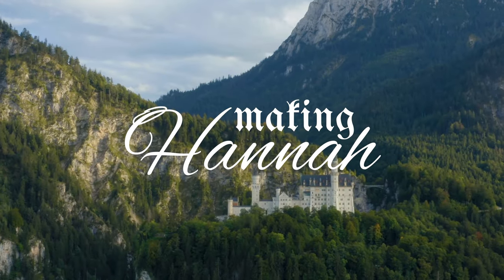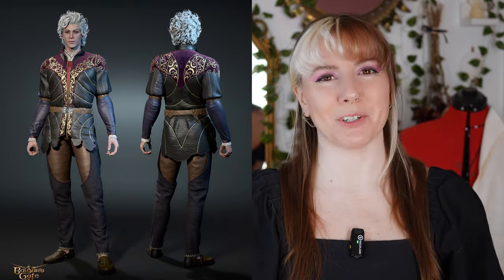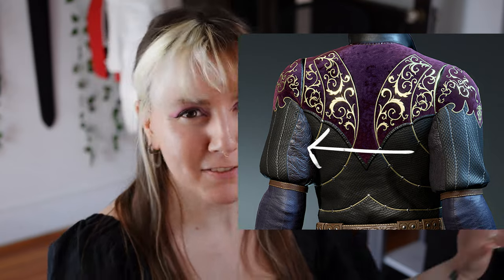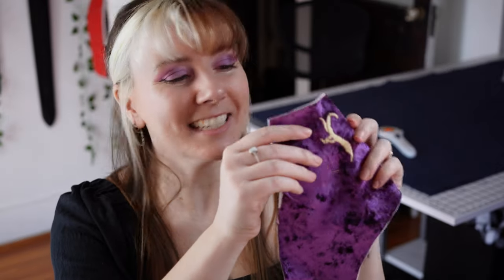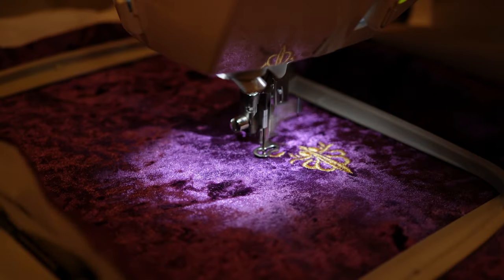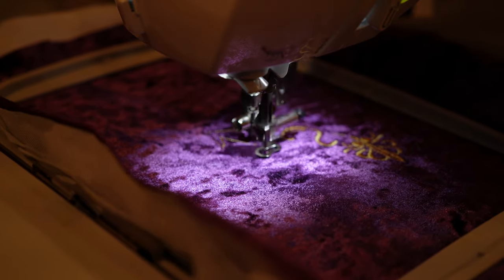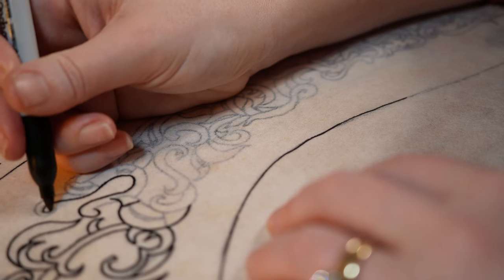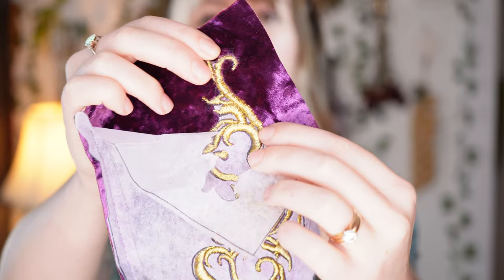Astarion Cosplay, Part 1 - Padded Armor Jacket from Baldur's Gate 3 (Astarion's Starter Armor)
Hey, it's me, Hannah. I've declared this year as the year of the con, aiming to attend my first fan convention. Join me on this journey as I prepare for Court to Con 2024, a cosplay-heavy event just weeks away. I'm kicking off my cosplay with Astarion from Baldur's Gate III, focusing on his official character art look, the blue jacket with purple and gold embroidery. Follow along as I share my creative process, from fabric selection and pattern drafting to the challenges of embroidery. Despite setbacks, technical difficulties, and a broken sewing machine, my passion for this character and the cosplay journey keeps me excited.

With my sewing machine's funeral costs mounting, please consider any additional support you can provide. It all adds up 🥲

⚔️ Embroidery Pattern ⚔️

⚔️ Music Credit ⚔️
The Bard's Tale - Christoffer Moe Ditlevsen
Perfect Timing - Spectacles Wallet and Watch
Bring on the Adventure - Raymond Grouse

⚔️ Timestamps ⚔️
00:00 - Intro
01:01 - Patterning the Jacket
02:10 - Cutting the Fabric
03:42 - Sewing Gold Piping Between Panels
05:28 - Sleeve Embroidery
06:45 - Front Embroidery
10:12 - Quilting & Lining the Gambeson
10:53 - Project Progress Reveal

⚔️ Transcript ⚔️
Hey, it's me, Hannah. I have declared this year to be the year of the con. I've never been to a proper fan convention of any sort, and I've only ever created cosplays just for my own joy. But this year, this year I'm going to at least one convention. I've only bought one pass so far. I have lovingly been peer pressured into going to court to con 2024, which from what I understand is very cosplay heavy and is only a few weeks away. After chatting with some friends about what to expect and what I should do to prepare, I have decided to make this con weekend very vampire themed for no other reason than I've just wanted to cosplay a couple of vampy characters. So we're starting with the Pale Elf himself and I'm going to kick off my con cosplay journey with Astarion from Baldur's Gate three. Now Astarion has a number of different options when it comes to his outfits, but I'm going to go with his official character, Art look, which is his default armor, starting with his blue jacket with the purple jacket and gold embroidery.

There's probably a bunch of different ways I could have done this and probably easier ways too. But I decided to just map out the shapes of the blue and purple panels on my mannequin and then drape some scrap fabric to create a pattern that way. I obviously wanted this jacket to be relatively form fitting, so that's why I went this route.

Once I knew where everything was going to line up, I cut out all the pieces in the blue fabric as well as some red lining fabric and the purple velvet for the collar, all with a half inch seam allowance. Let's get to sewing.

So I'm using this gold piping bias tape to get that sort of effect in between each of the panels, and then I'm going to glue some of the leftover pearls from my last project to the piping. Once I have everything, I'll set.

There's also this like small panel of leaf detailed fabric on the sleeve, just under the arm. This actually matches the fabric of the I guess they are chaps very ornate chaps. I ordered some fabric that I'm going to have to dye that I think is going to work really well for both the chaps and the sleeve detail. I'm going to have to wait for that fabric to get here. So that might end up being in a part two.

And then I also have this really pretty purple velvet for the I guess, the black IT area on the jacket. This is where a lot of the embroidery is going to be. And I thought about and started the embroidery detail by hand. This would take me hours. I actually started shopping around for an embroidery machine. But those are so expensive, so a dear friend of mine is letting me borrow hers. In the meantime, I'm going to sew together the blue panels of the jacket and see how far we can get.

So I drove an hour to visit my friends Aaron and Morgan and borrow Morgan's embroidery machine. I had purchased some files from an Etsy shop. I went to a down below and they worked out okay. But we had to do some guesswork about lining the different pieces up. And those machines still take a good amount of time to finish.

So I was able to wrap up the sleeve details, but then I had to head home. Huge thanks to Morgan and Erin. With their support. I had everything I needed to work on the sleeves when I got back.

I basically just treated these embroideries as applications and used some golden thread and a really tight zigzag stitch on my sewing machine to attach them directly to the ...